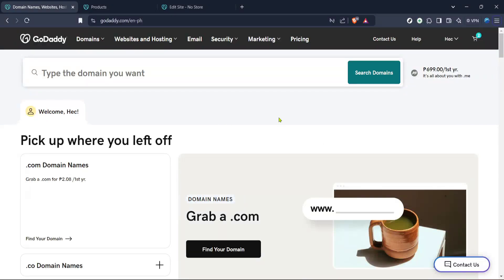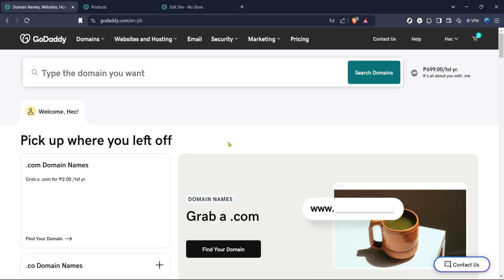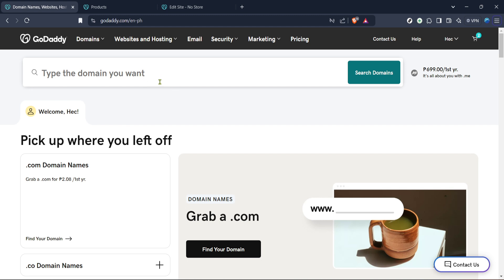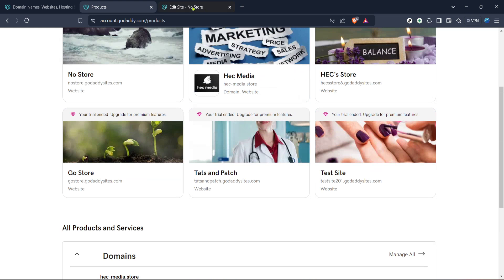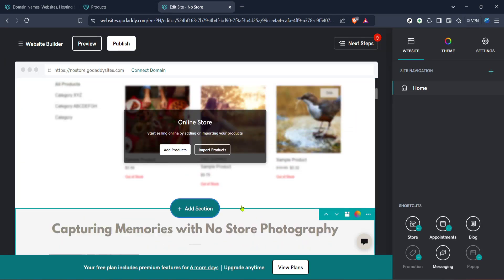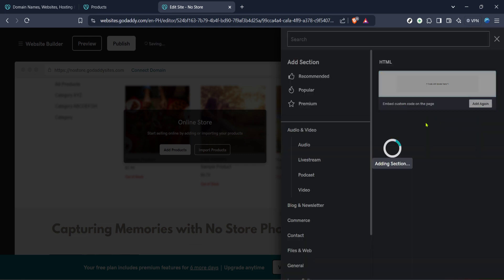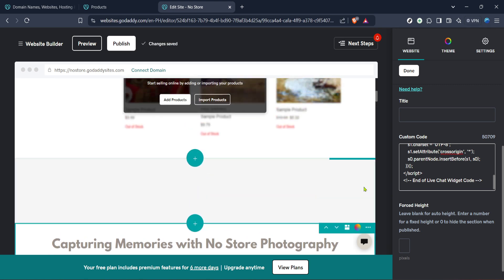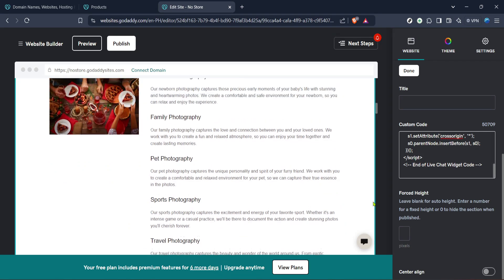How to Add Plugins to Godaddy Website Builder (Full 2025 Guide)